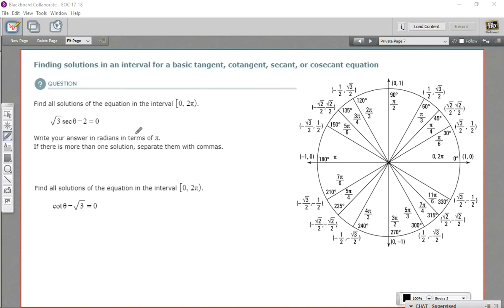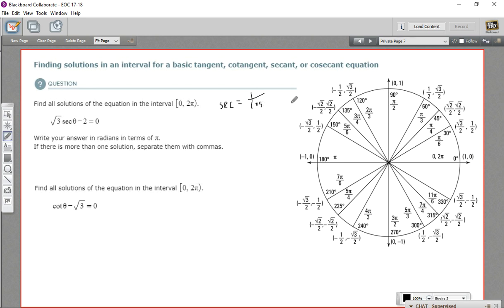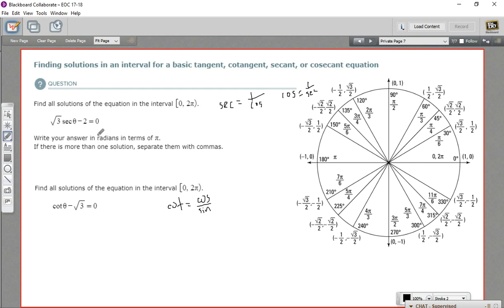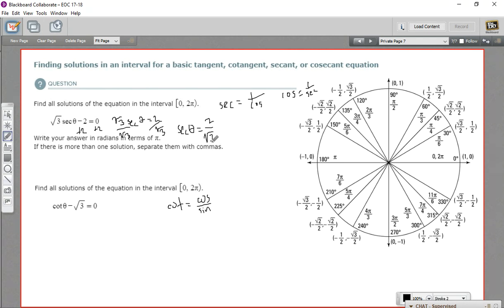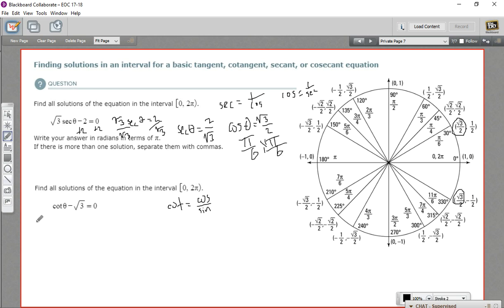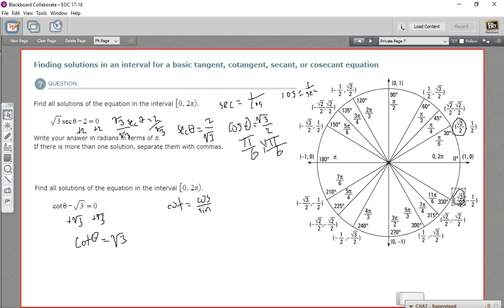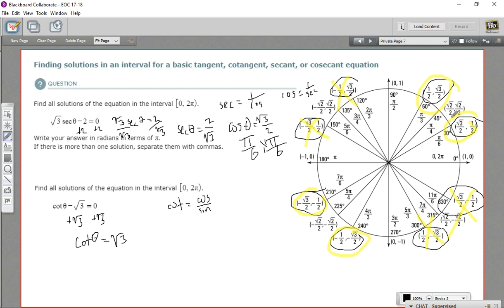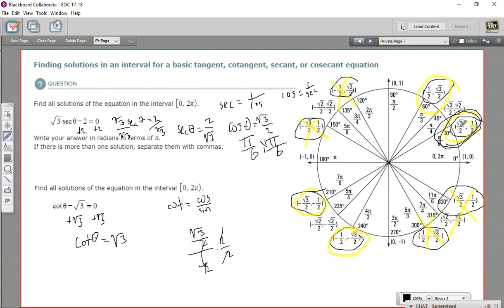Finding solutions in an interval for a basic tangent, cotangent, secant, or cosecant equation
How to find solutions in an interval for a basic tangent, cotangent, secant, or cosecant equation